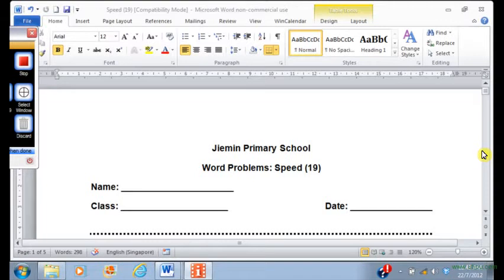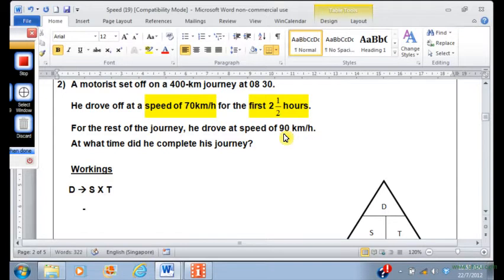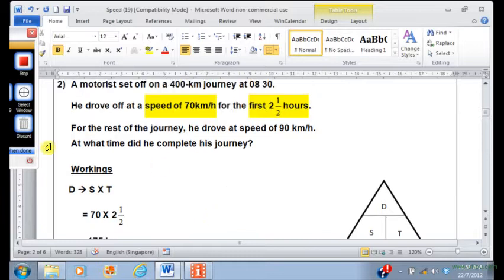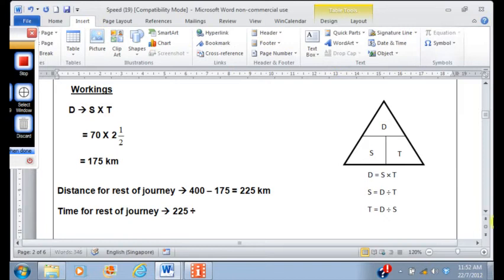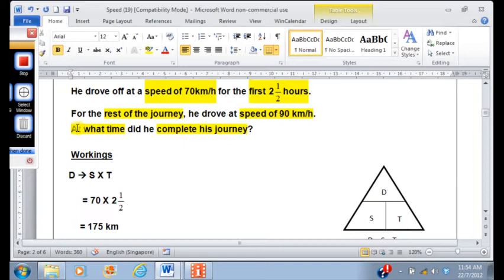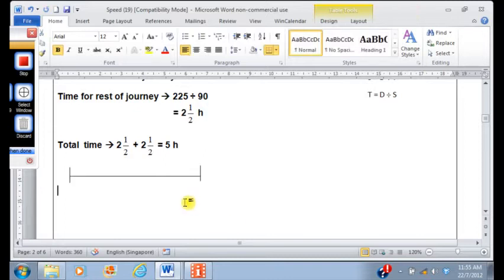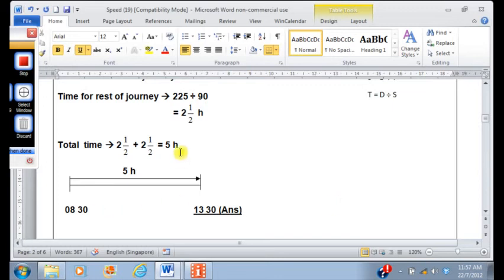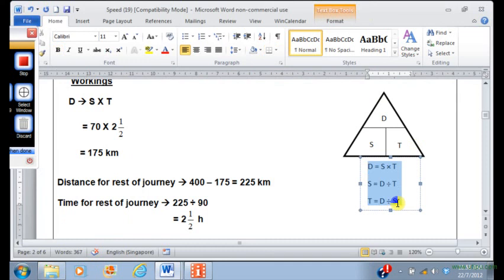Speed 19 2